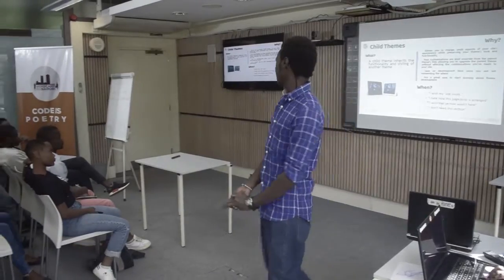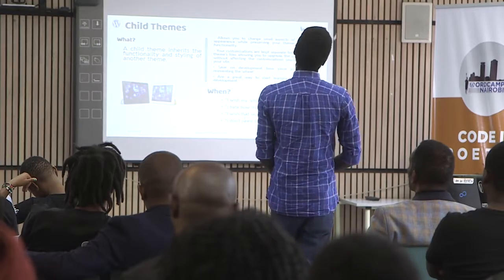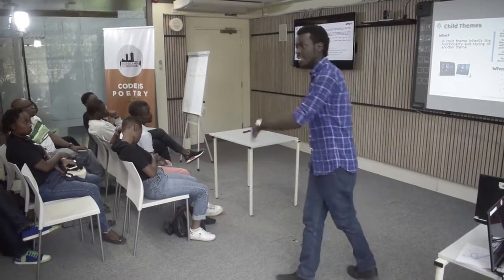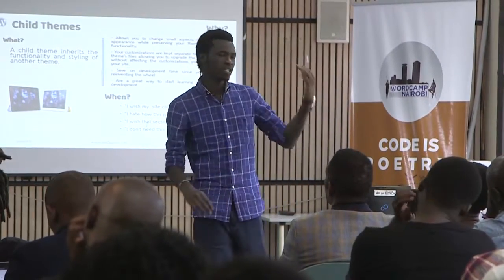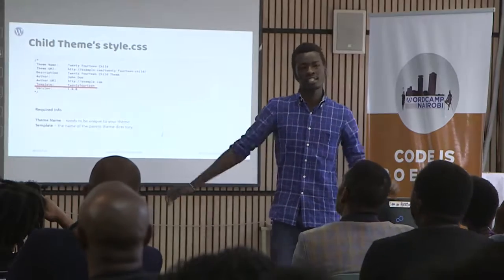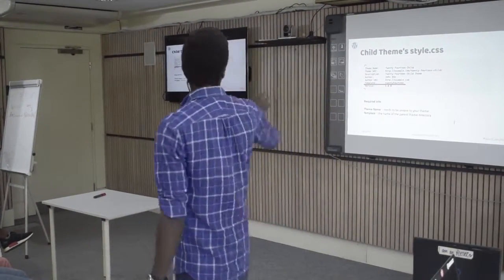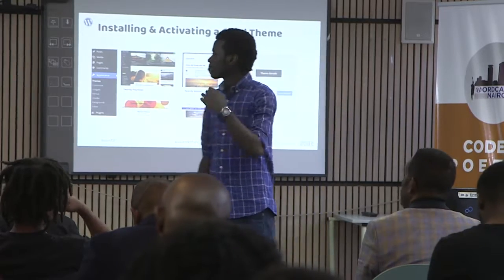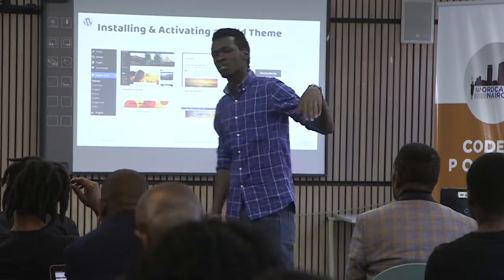Sam Kuria: WordPress and Child Themes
This topic covers how to create a child theme and editing template parts inside a child theme